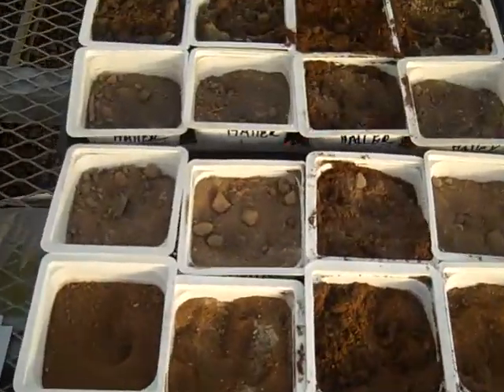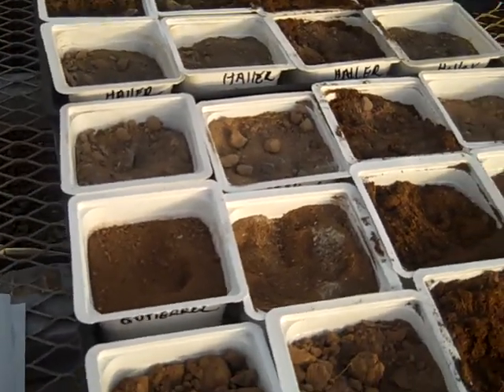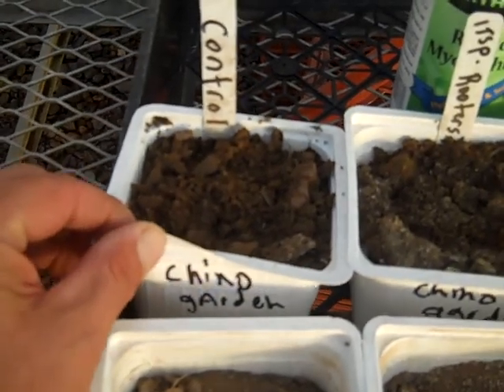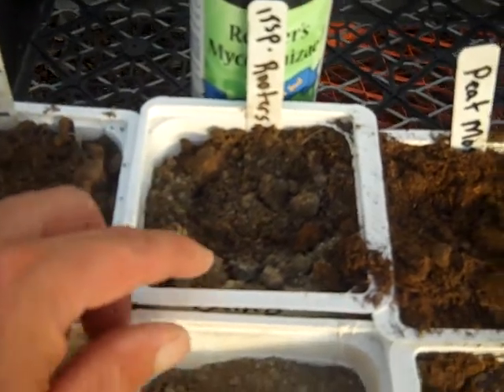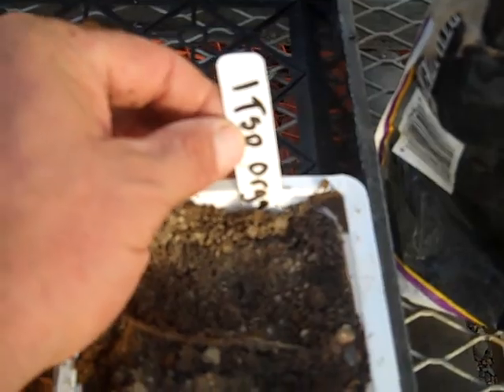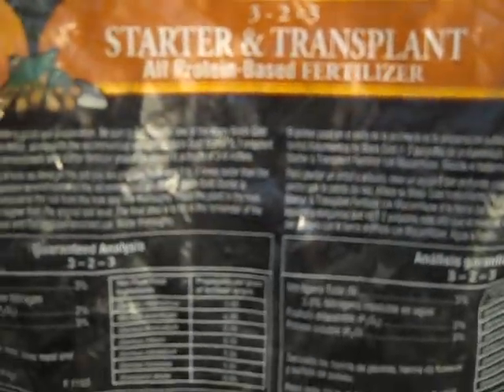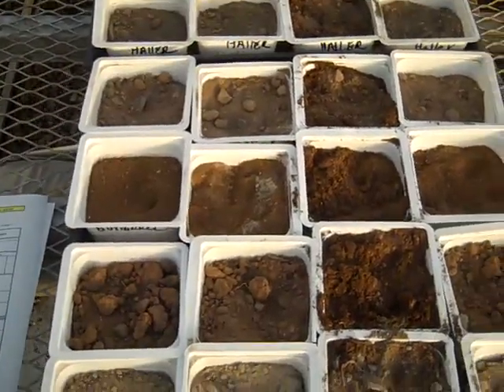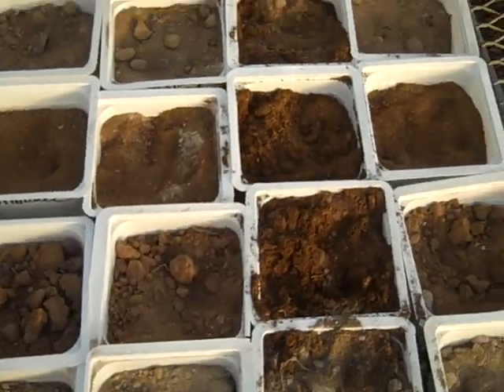Soils Nutrient and Amendments Experiment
We take a look at 6 sifferent soils from around the state of arizona and apply different treatments for the soils class experiment